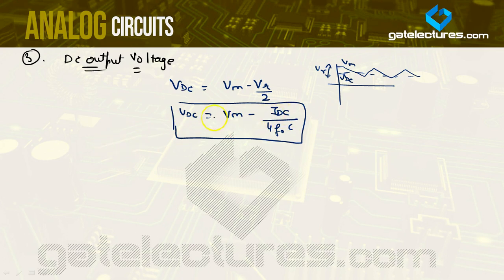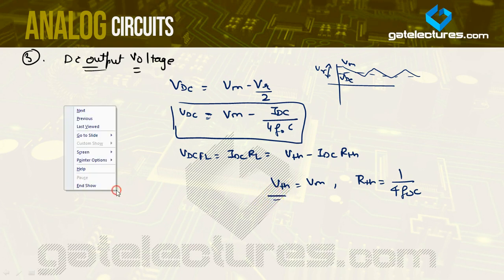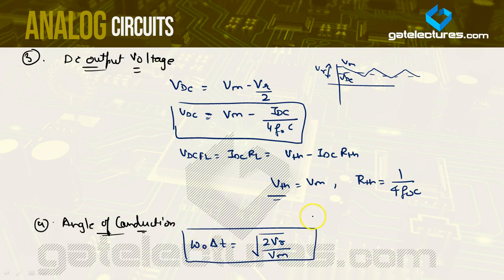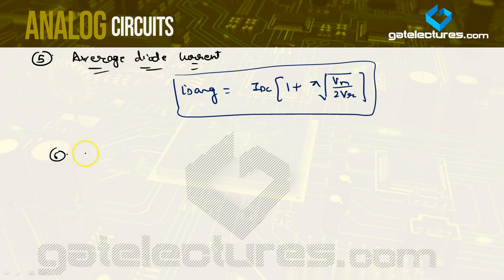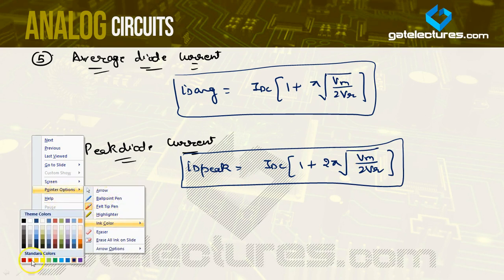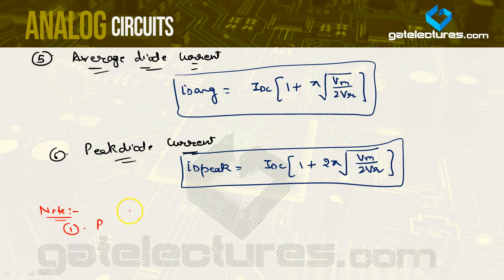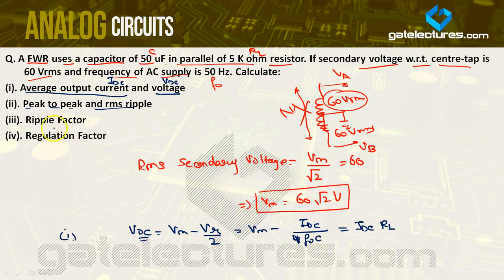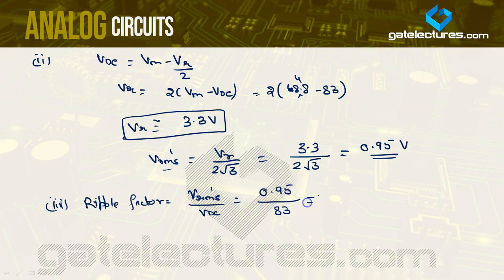Analog Electronics Circuits 08 Exhaustive Study on Full Wave Rectifier with Inductive Filter